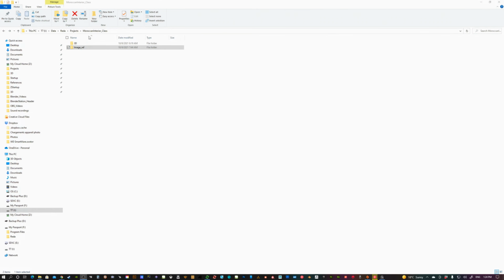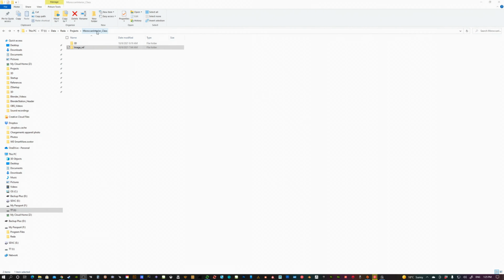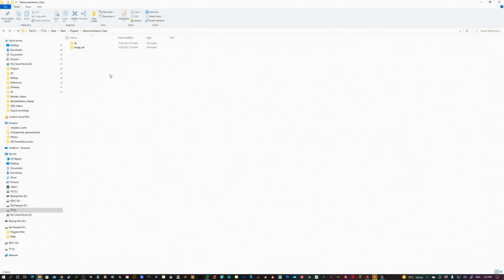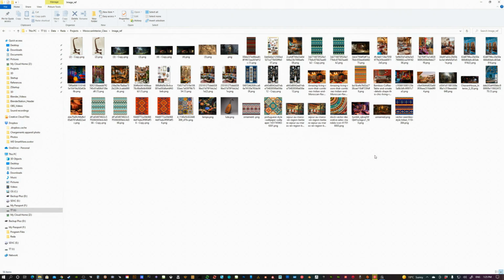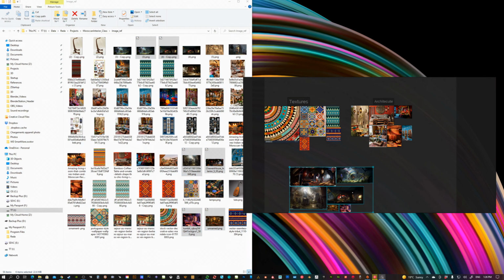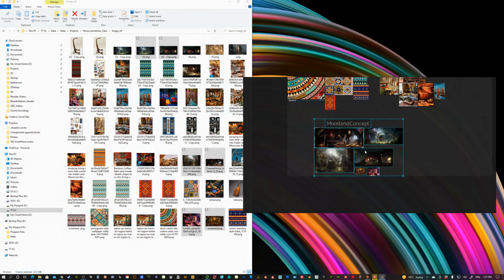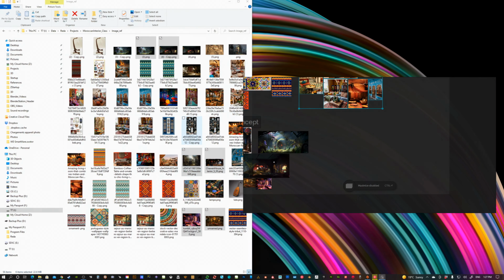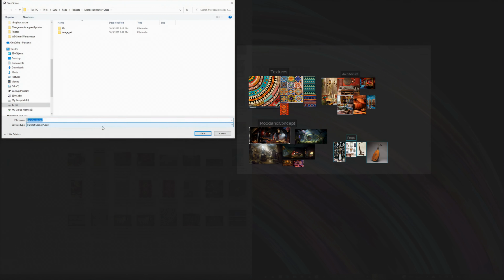04 How to Create a Moodboard in PureRef for Concept Art & Design